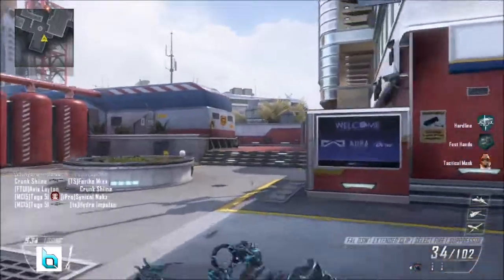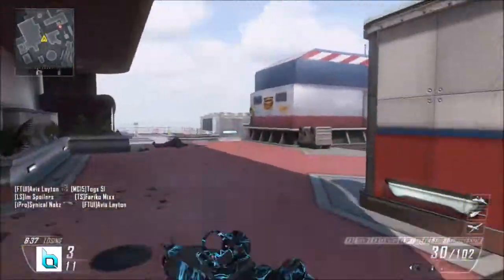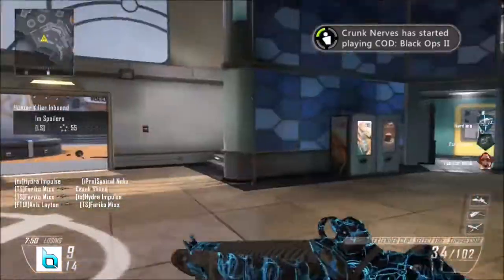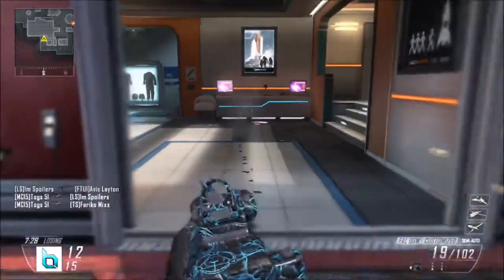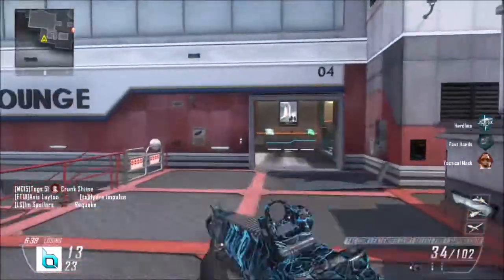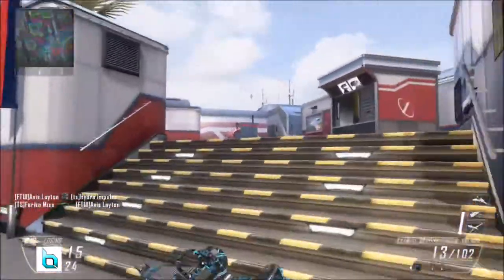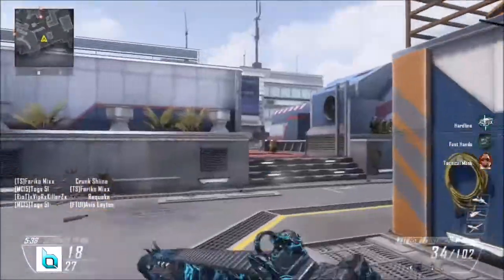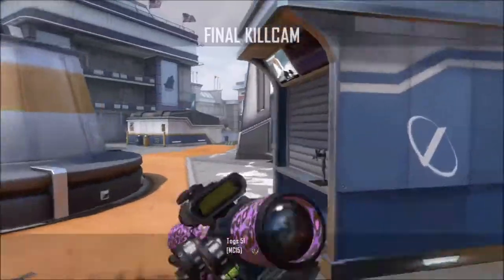Which Gun? FFA [FAL]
CHOOSE A WEAPON!

Also sharing on Facebook, Skype or Twitter is much appreciated.